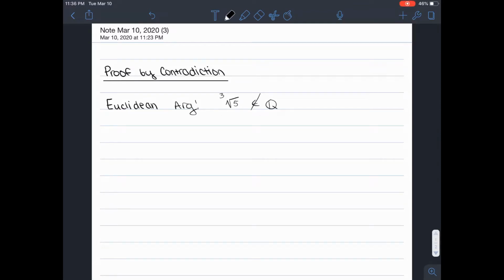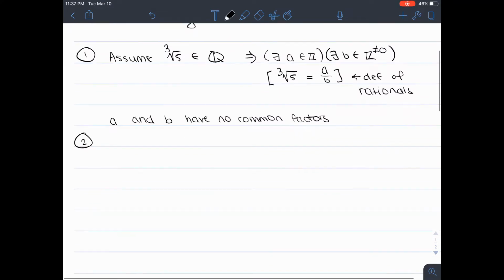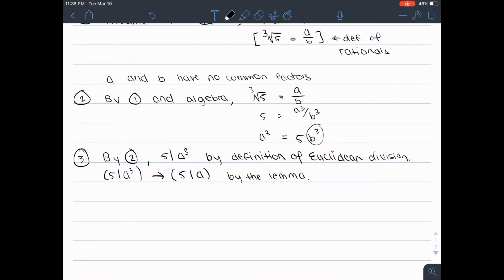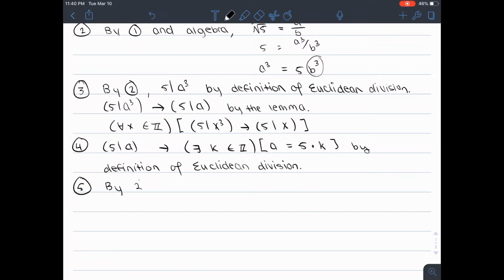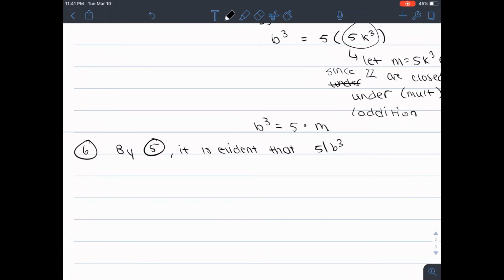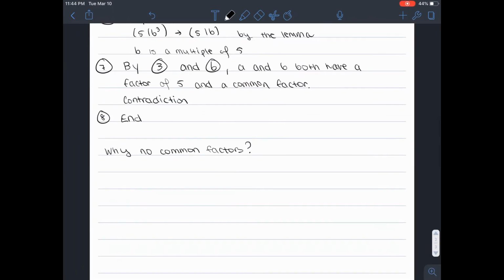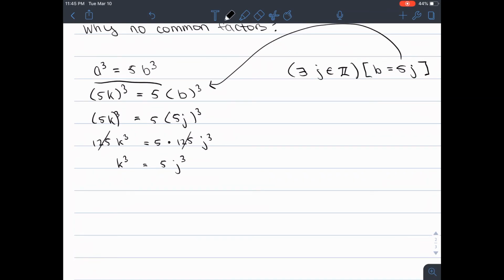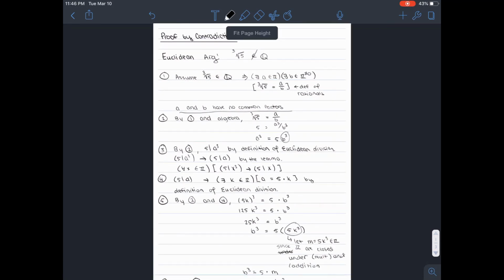Proof by Contradiction - Euclidean Argument and Rationality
This is a proof by contradiction proving that the cube root of 5 isn't rational using the euclidean argument.

Made for cmsc250, UMD. Loh should really cancel school. the coronavirus is out for us.